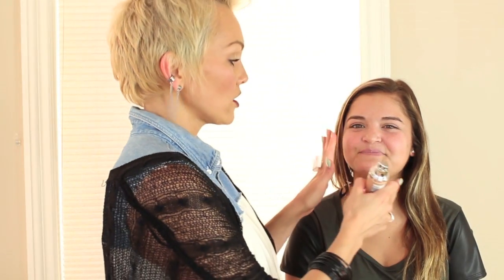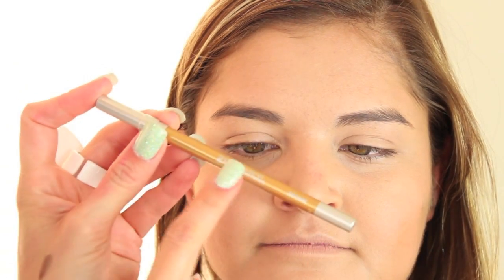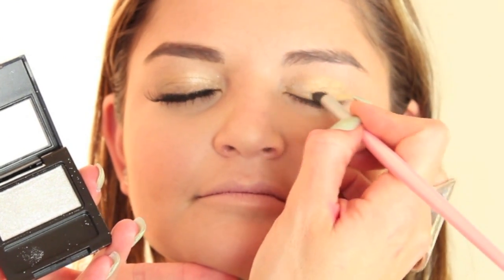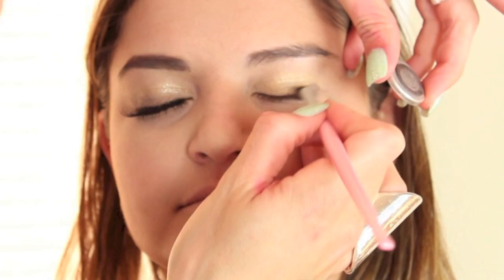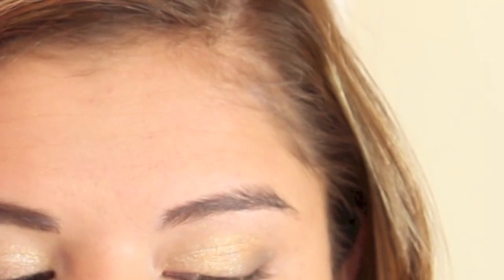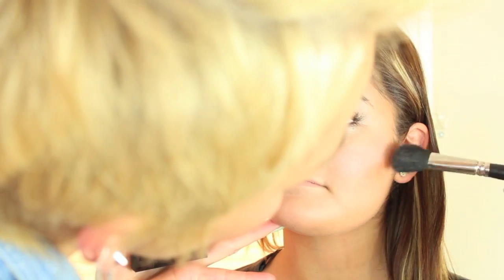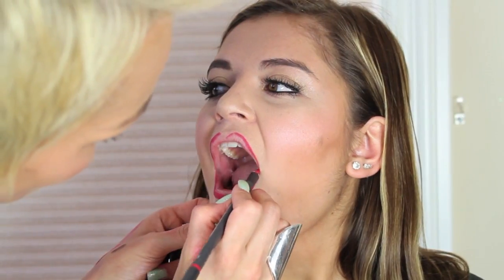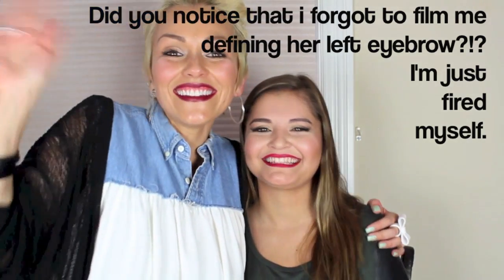Beautiful Before Glamorous After Make Up | Kandee Johnson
Hi Guys! Here's a long lost makeup for a special event, night out, prom or wedding! Hana is my beautiful model, click here for FULL LIST of MAKE-UP I USED
I used a mix of drugstore makeup and some MAC make-up too! We did this make-up makeover for a prom look she loved: a bright red lip and a pretty gold, shimmery eye that would compliment her red lips! We put some fake lashes to add some glamour for her big night out.

This is a glamorous look for any special occasion or time when you want to look extra gorgeous, or you could forget the false lashes and sparkly eye, and go with a nude shadow and mascara and wear this as a daytime look too!

Huge hugs and lots of love, your make-up artist and extra mama, and virtual best friend, Kandee